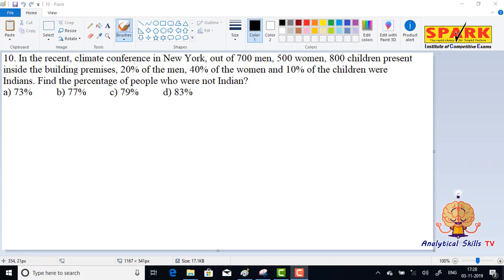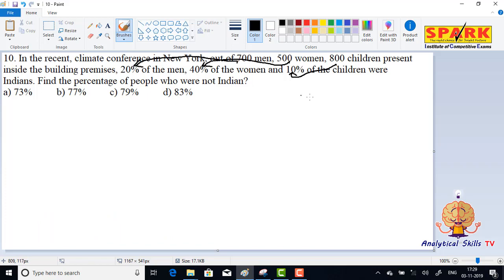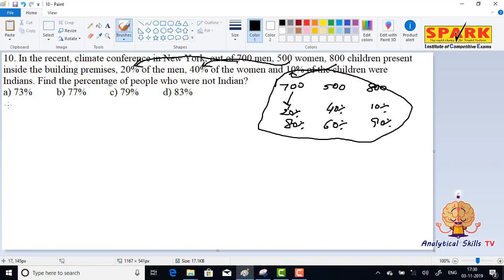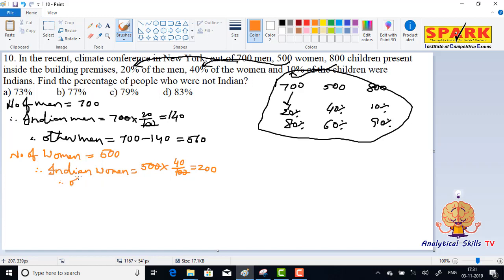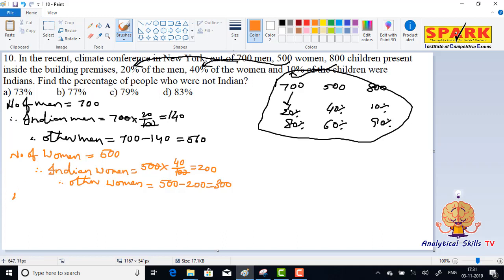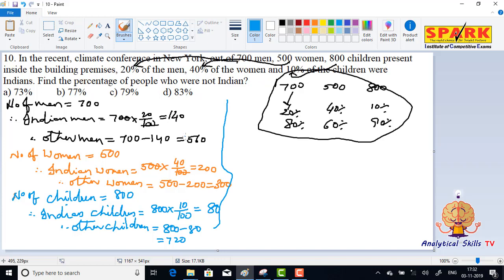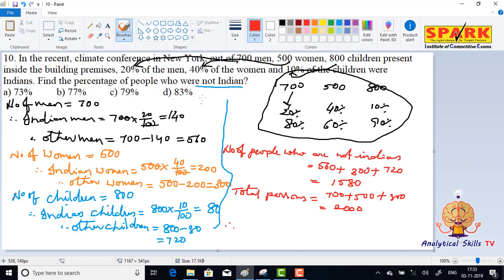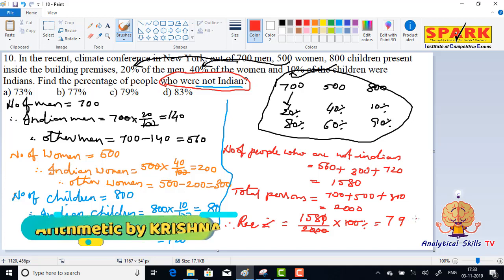Percentages|| Question 10 Spark Institute || Easy Arithmetic|| Krishna Sir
Analytical skills TV channel is to strengthen the problem solving and adopting skills of competitive aspirant. These videos are useful for degree 2nd year 4th semester Analytical skills exam and all other competitive exams. Andhra Pradesh and Telangana students can utilize these videos because the explanation for arithmetic and reasoning is given in both Telugu and English languages. Telugu explanation on analytical skills can be useful for SI and constable, railway NTPC and Group-D exams and all state government exams.